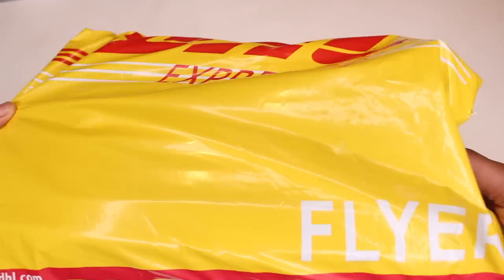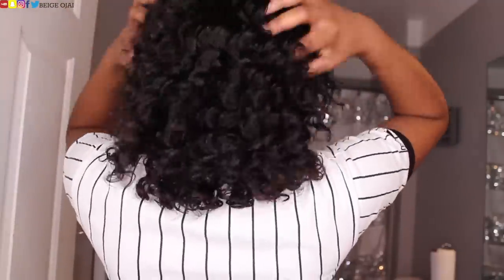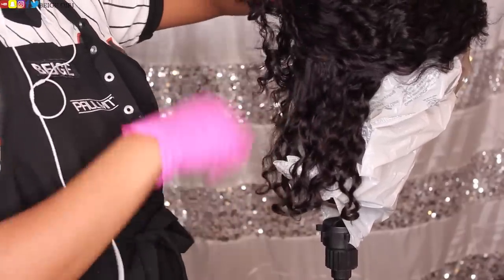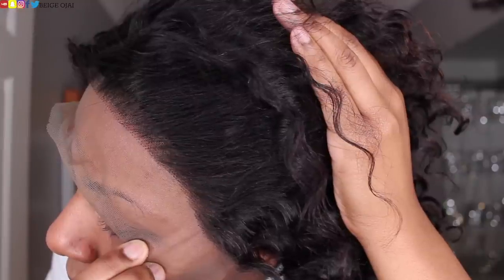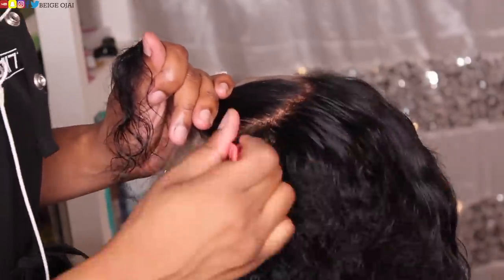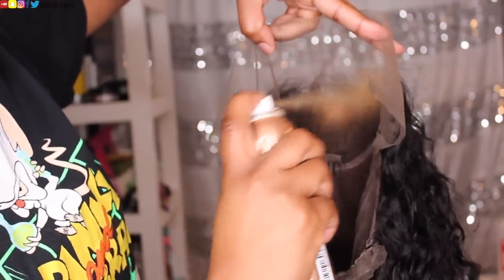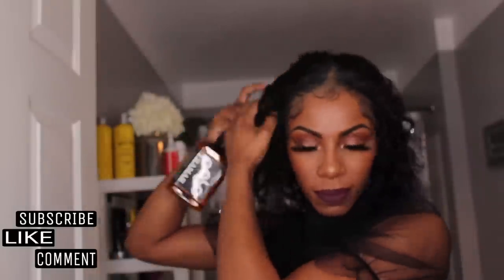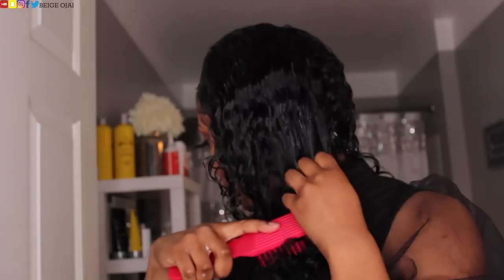I'm SHOOK! AMAZON PRIME PRE-PLUCKED CURLY LACE BOB WIG IS A MUST HAVE! STYLING/INSTALL w/NO BALD CAP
Hair Information:
ISEE Hair 150% Density Brazilian Deep Wave Lace Front Human Hair Wigs

GET IT in 2 days with Amazon Prime!

Fast Prime Shipping and Best After-sale Service

Same Hair in the Video

1.) Music by Cults - taste

2.) Music by Cults - Ever